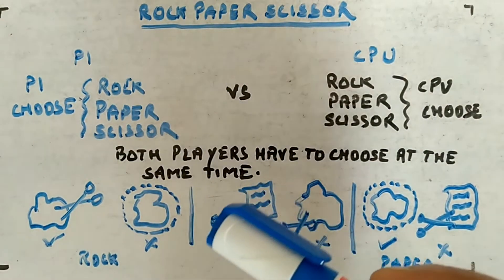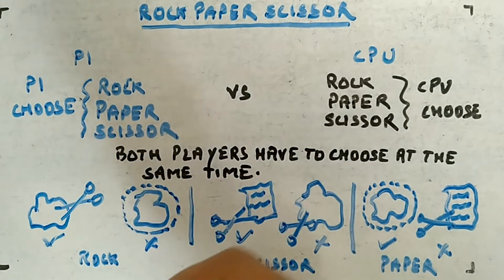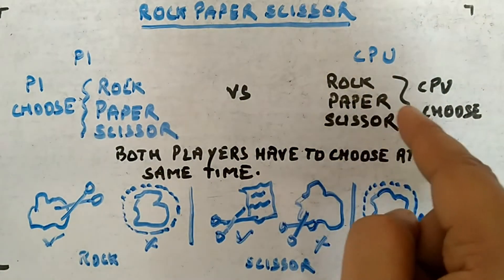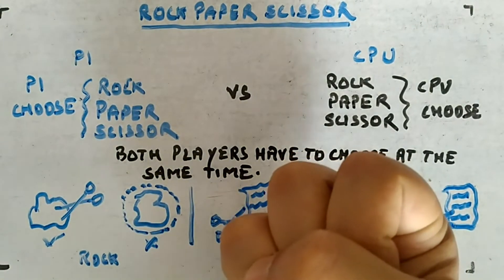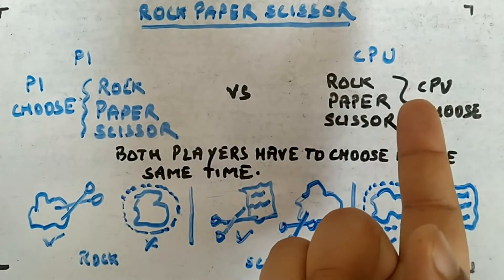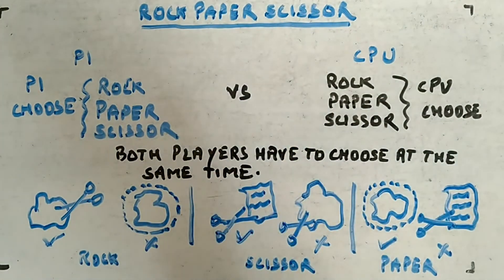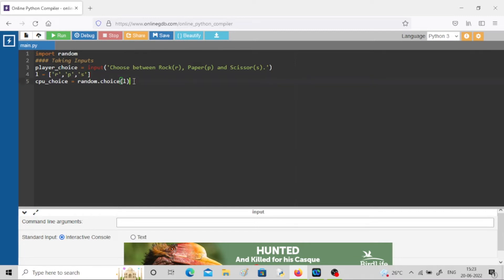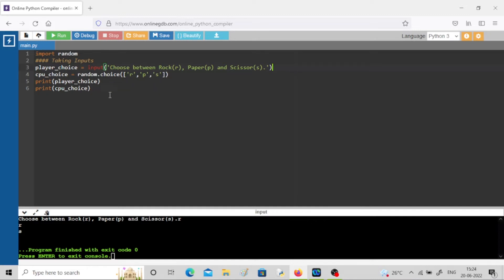Rock Paper and Scissor Game [Python Assignment]